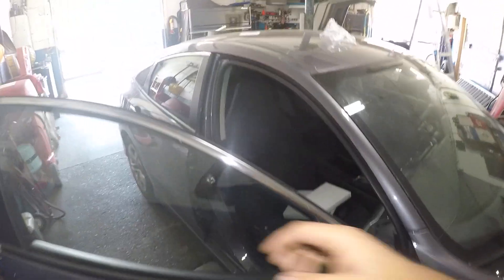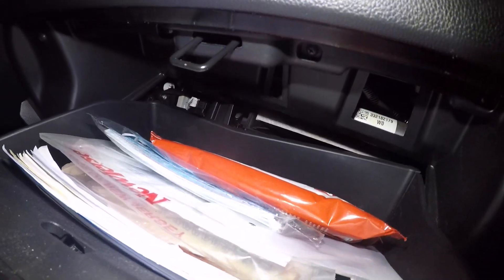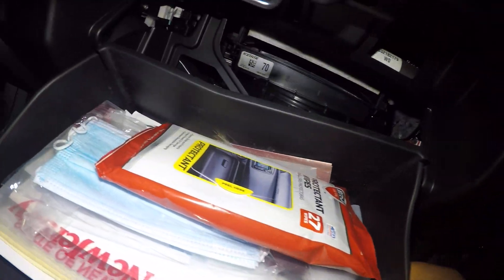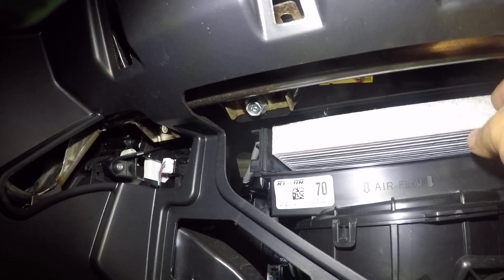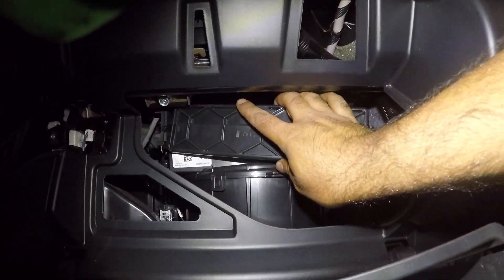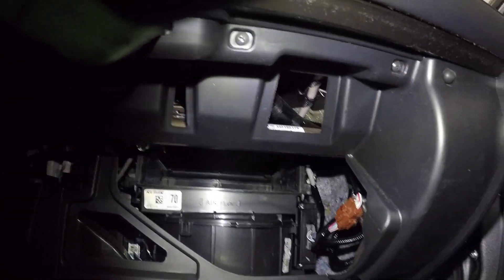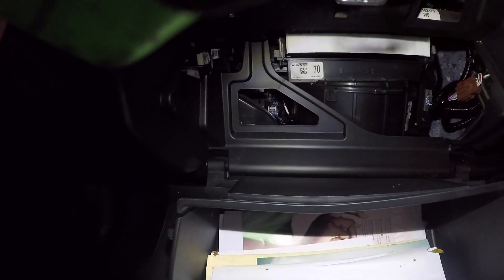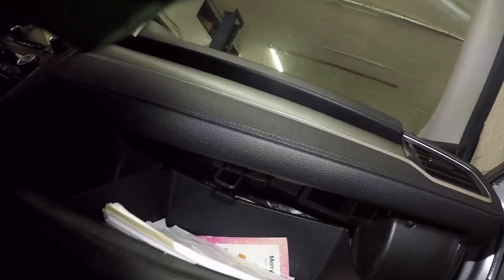How to replace cabin filter on 2018 Honda Civic